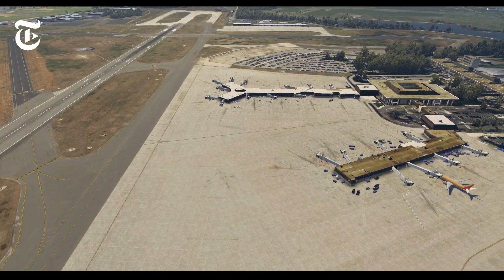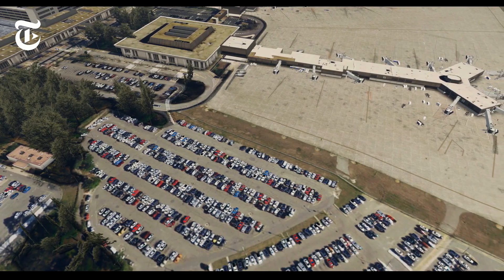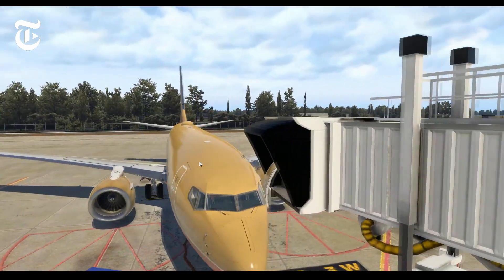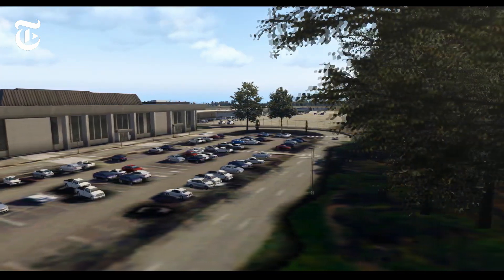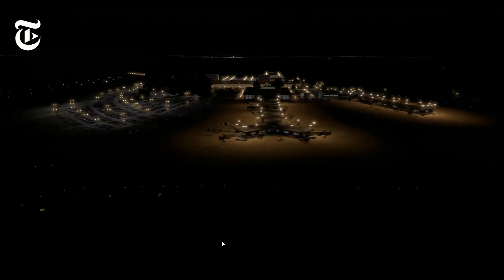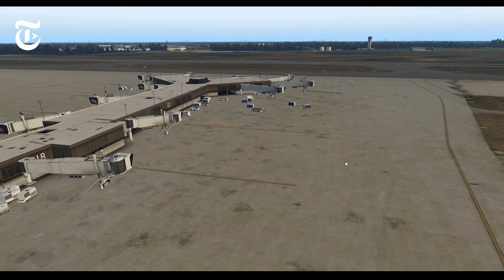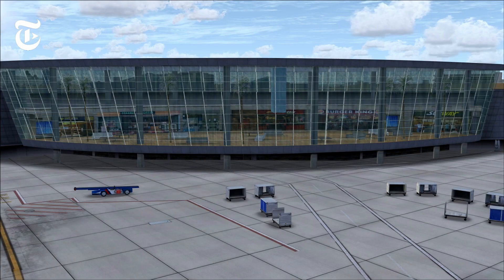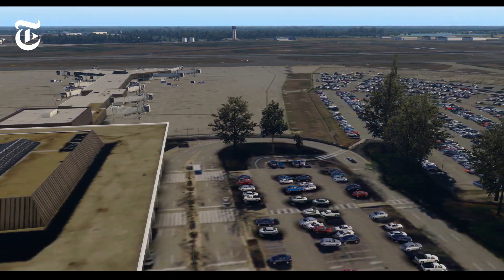[X-Plane] Vertical Simulations Norfolk (KORF) | Threshold Review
Threshold contributor Jordan Davison takes a look at Vertical Simulations' recently released Norfolk (KORF) scenery for X-Plane 11.